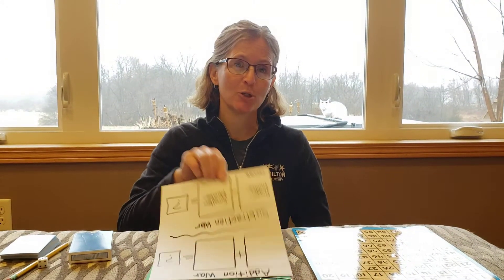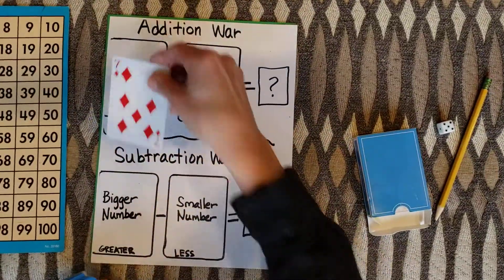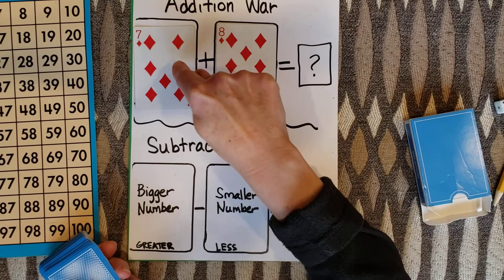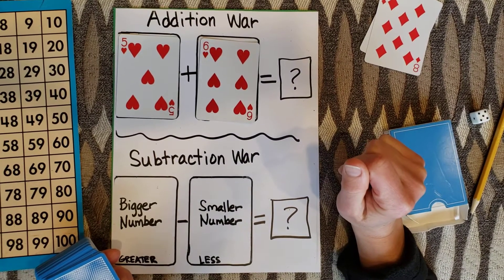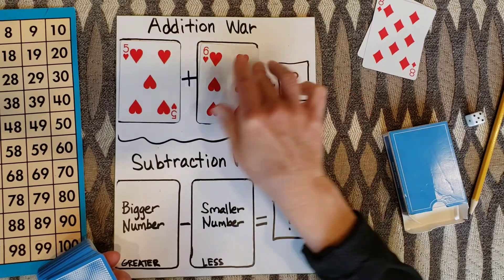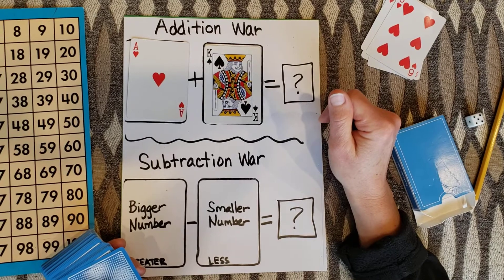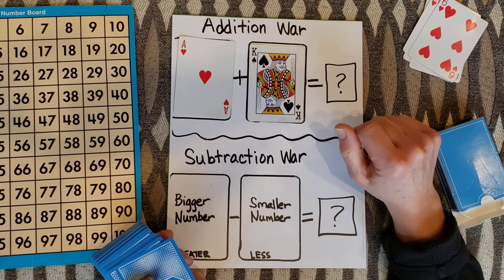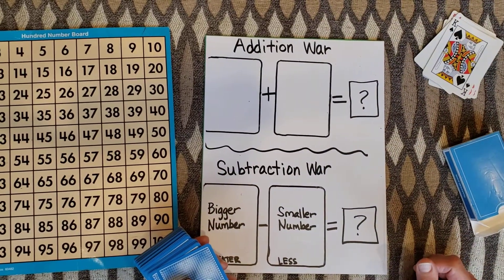How to play addition war with a deck of cards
This video demonstrates how to practice addition facts with a standard deck of cards by yourself OR play addition war with a partner. :)